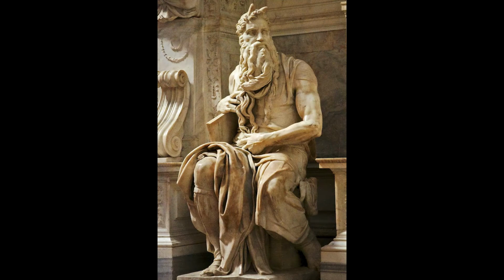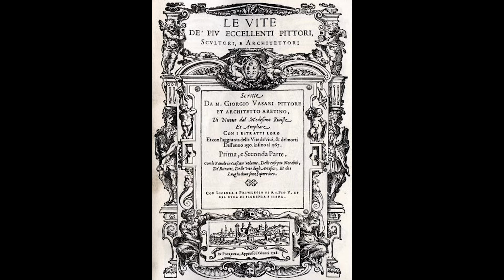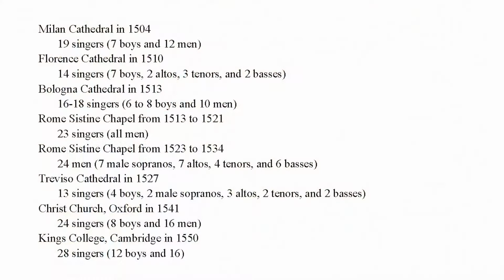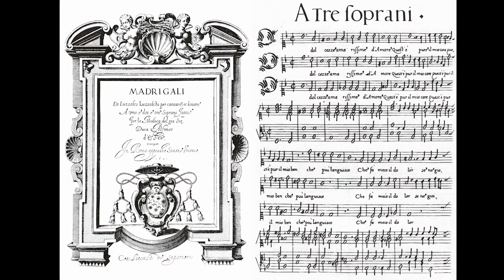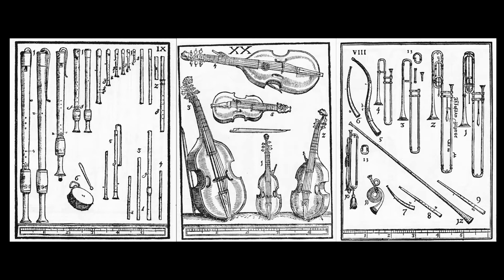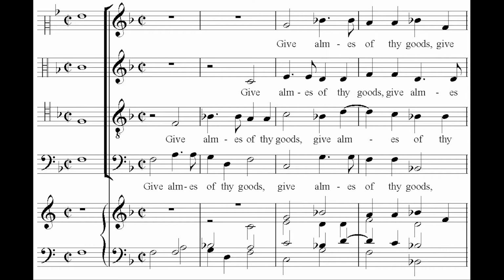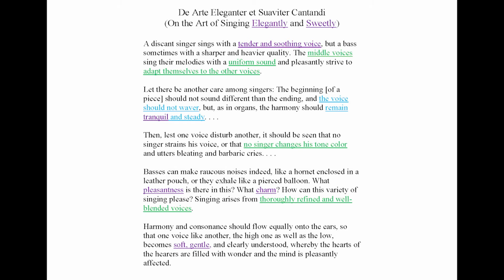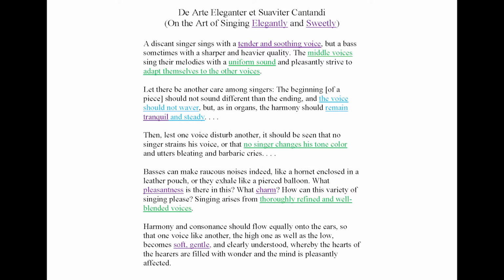Ole Miss Choral Symposium Performing Renaissance Music - Video 2 - Sound and Pitch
The 2021 presentation of the Ole Miss Choral Symposium is Performing Renaissance Music – A Virtual Symposium on Historical Performance.  This five-part series features Dr. Dennis Shrock.  This video is Part Two – Sound and Pitch produced by the University of Mississippi Office of Choral Activities (Don Trott). Audio recordings utilized in this video are performed by Die Gruppe fur Alte Musik (Martin Zobeley, conductor), Santa Fe Dessert Chorale (Dennis Shrock, conductor) and Via Veritate (Dennis Shrock, conductor).  Video and audio editing was completed by Charles Miles (University of Mississippi).